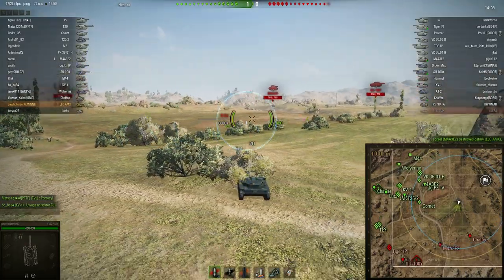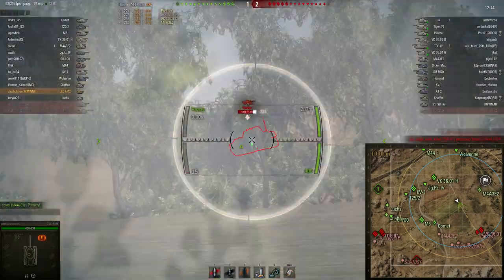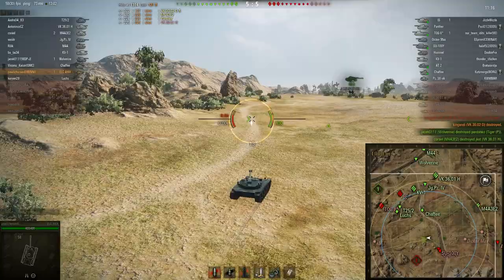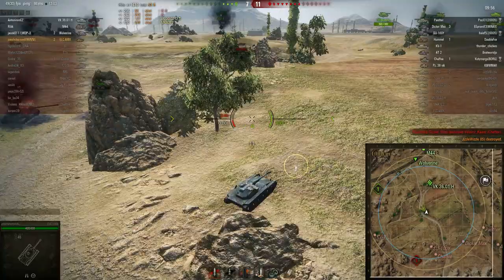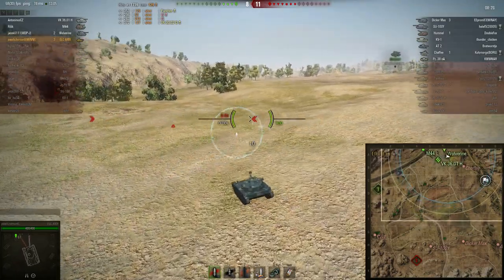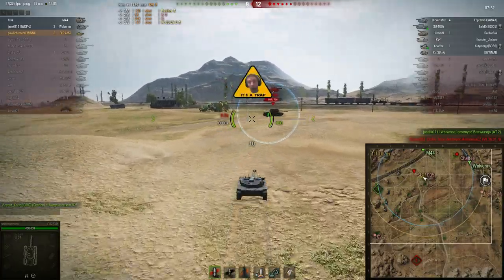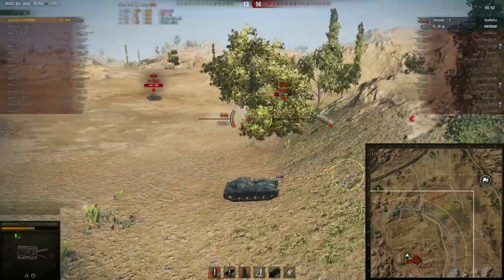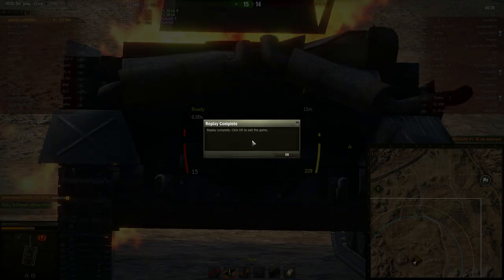World of Tanks ELC AMX ULTRA CARRY KOLOBANOV